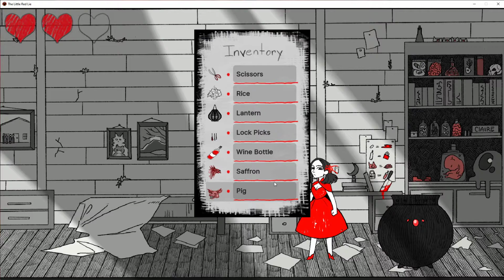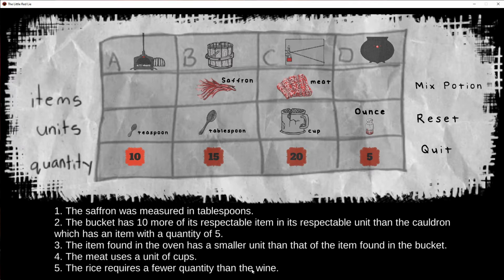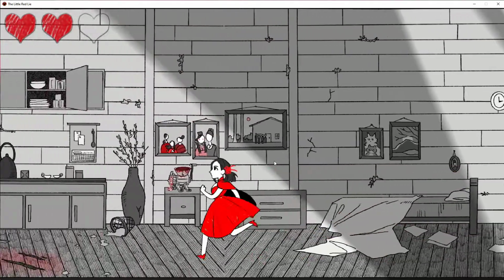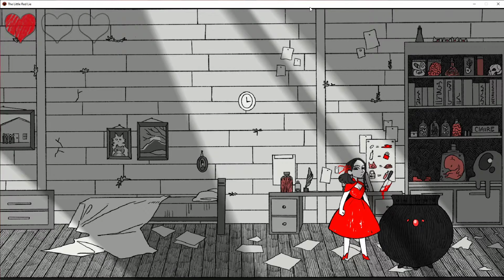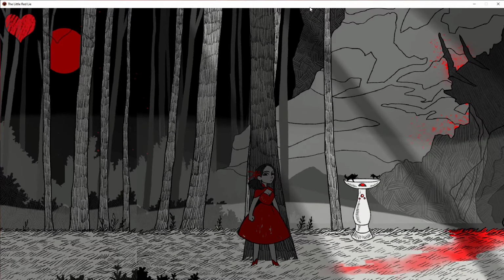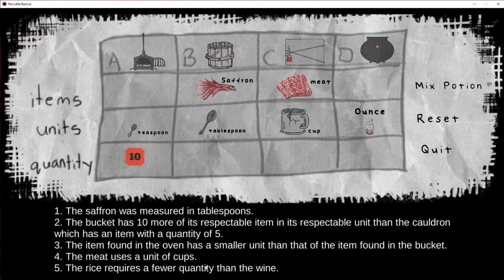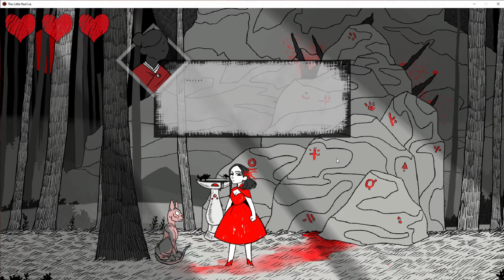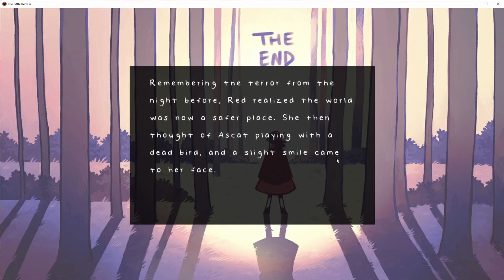Haunted Husband Streams The Little Red Lie (1) and finds an ending...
Bruce aka Haunted Husband Streams walking through the woods, stumbling on puzzles and finding an ending.